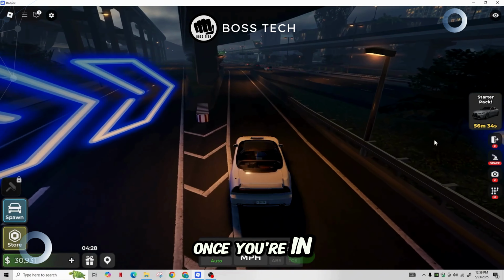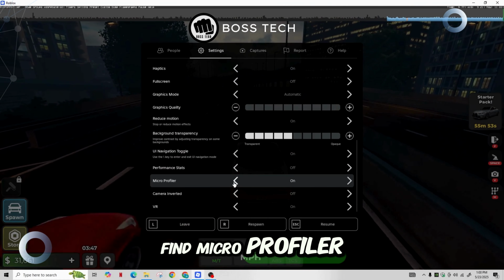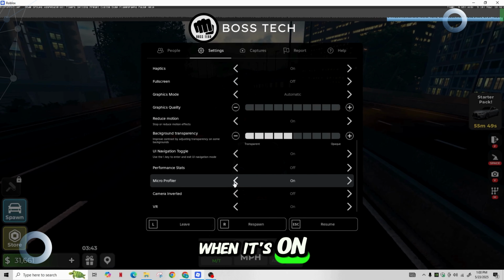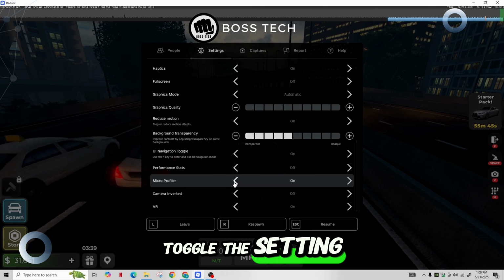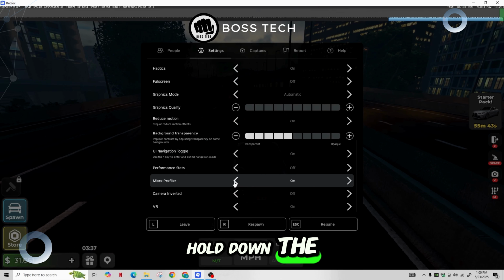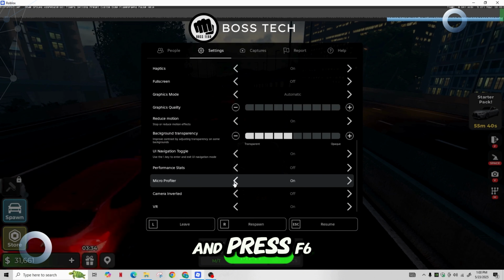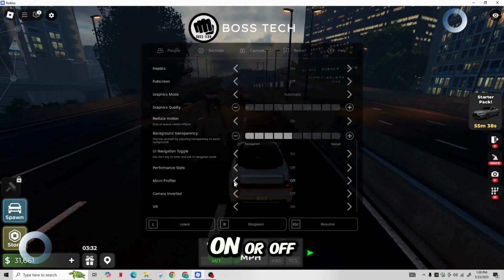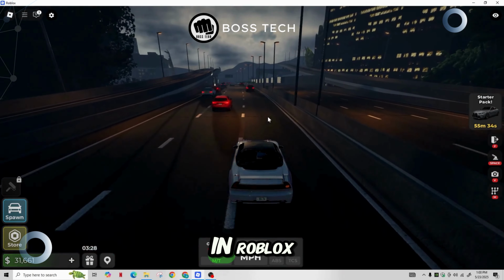How to use the MicroProfiler on Roblox (Turn Off/Disable)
Want to use or turn off the MicroProfiler on Roblox? This video is your step-by-step guide to opening, using, and disabling the Roblox MicroProfiler—perfect for analyzing performance or closing it when you’re done.

Timestamps
0:00 Introduction
0:10 How to Use or Disable Roblox MicroProfiler